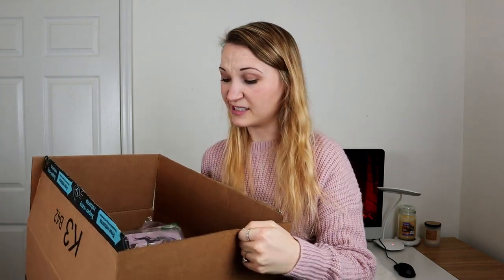CHEAP AMAZON WIGS review | Affordable Wigs from Amazon | Amazon Wig Haul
Hello! Today I'm bringing you a cheap amazon wigs review! I know affordable wigs that are good quality are hard to find! Are these cheap wigs actually cheap quality? Watch this review to find out if Amazon has what you're looking for!

Wig #1: (wine red)

Wig #2: (brown)

Wig #3: (platnum blonde)

Wig #4: (pink)

Wig #5: (black)

Wig #6: (blonde ombre)

Wig Cap

New video schedule: Mondays

MY FILMING SET UP:
Canon M50
Lighting Kit thrift store haul